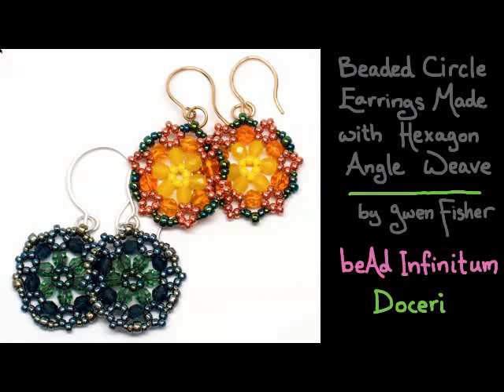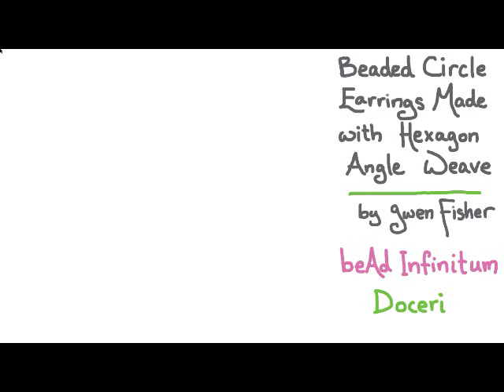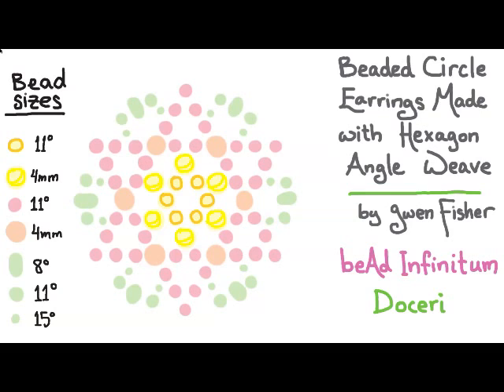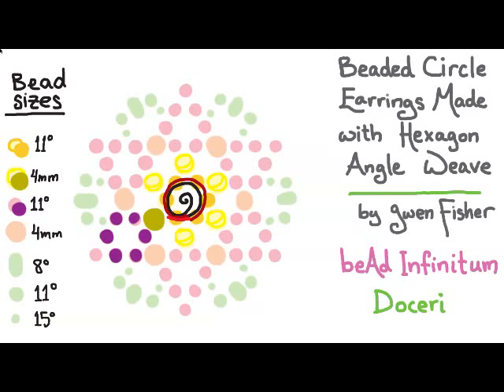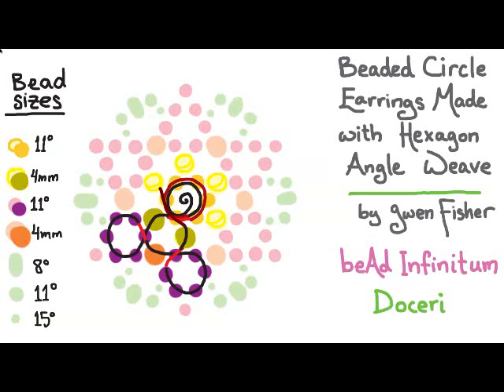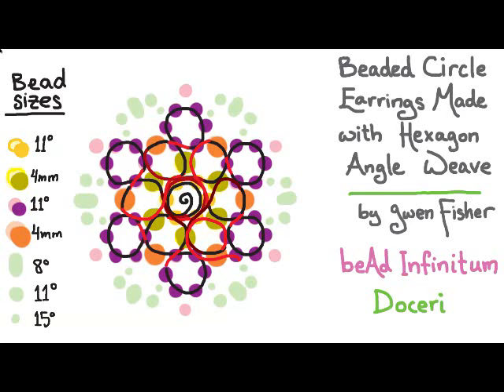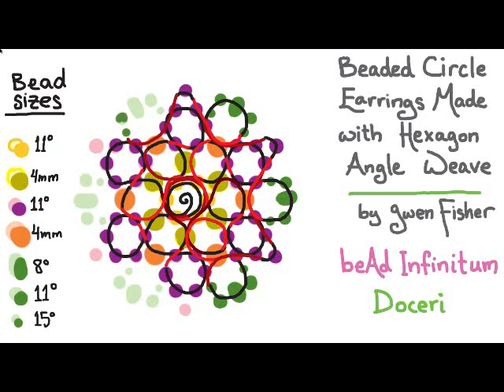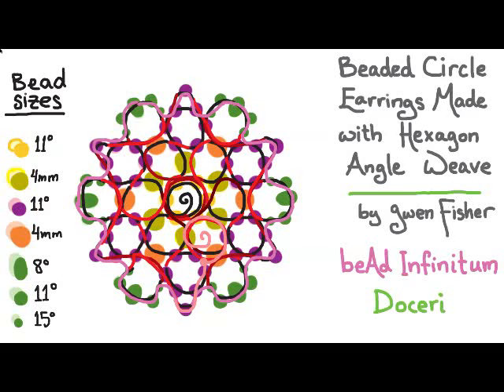Beaded Circle Earrings Made with Hexagon Weave by Gwen Fisher with Doceri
Learn how to weave your own circle earrings with beaded hexagon weave.  Like right angle weave (RAW), this hexagon angle weave is an angle weave made by weaving loops of beads together with a needle and thread, but with hexagon weave, you use 6 beads per loop instead of 4.  This video was made with Doceri software.  for more information.